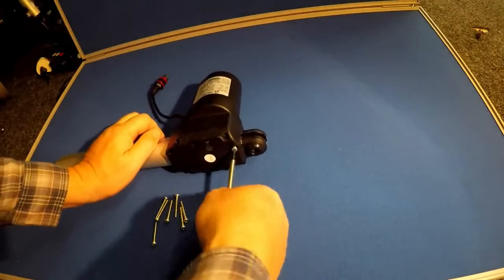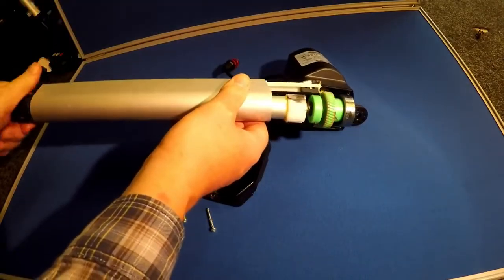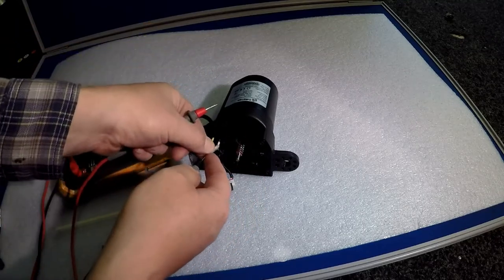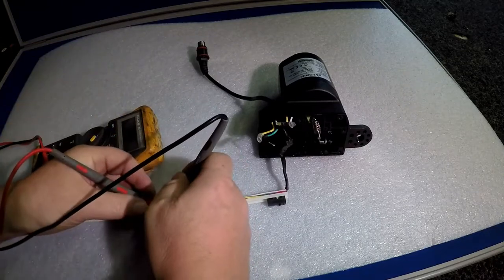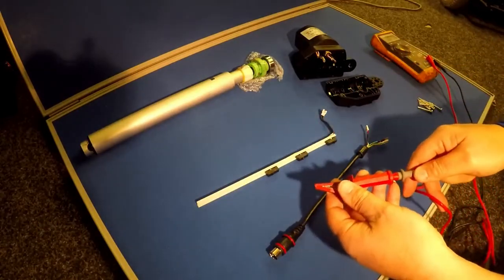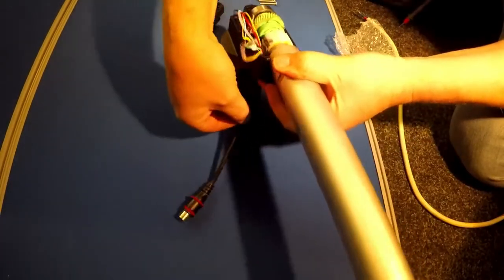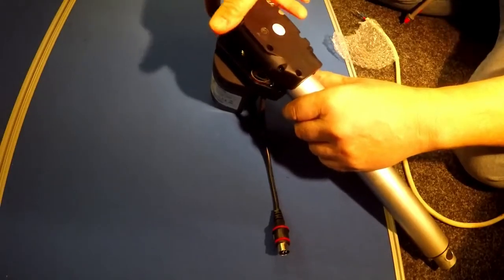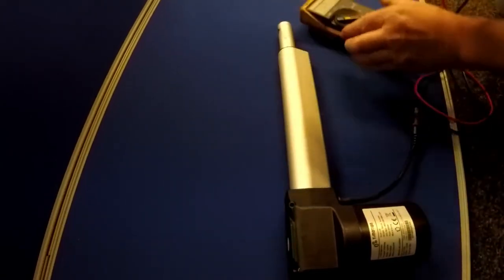Ti Motion Motor Repair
Motor stops working due to a faulty wire